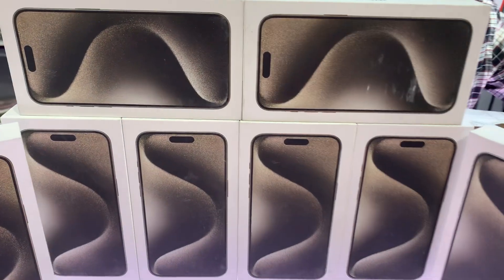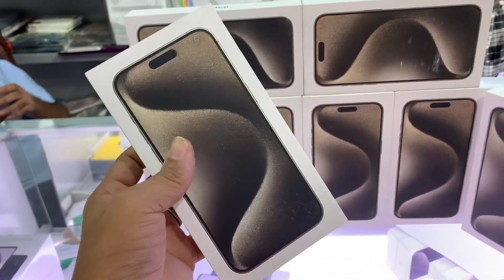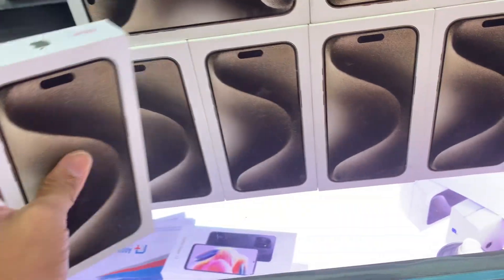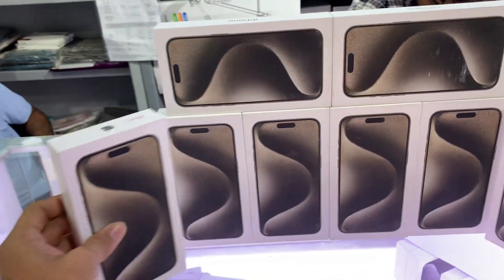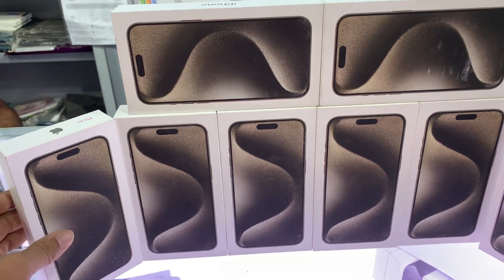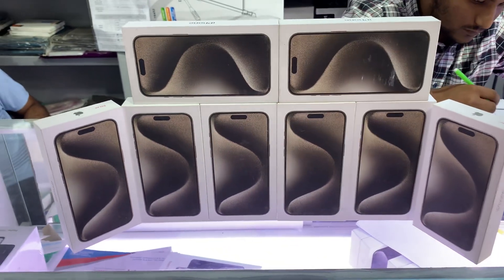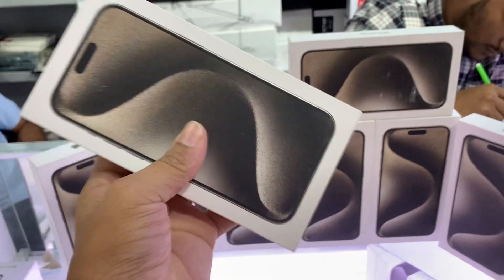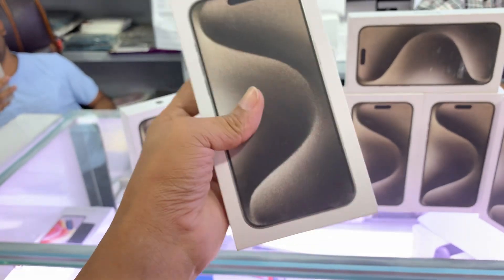Iphone 15 Pro Max | Inactive Singapore | Natural Titanium | Offer price| Apple touch BD